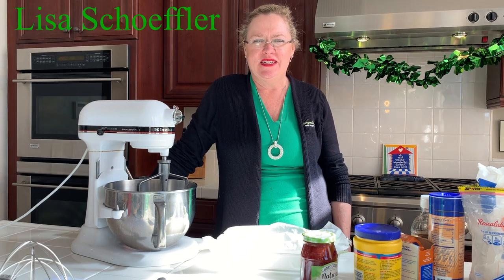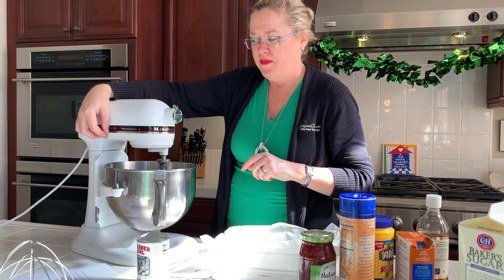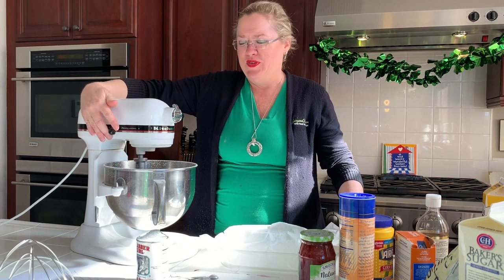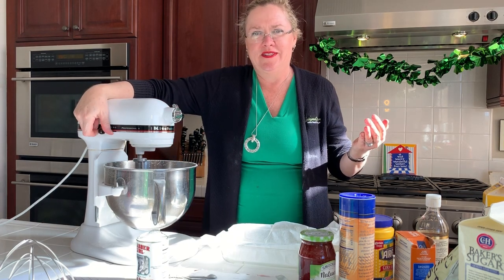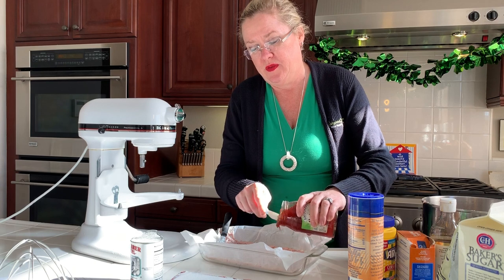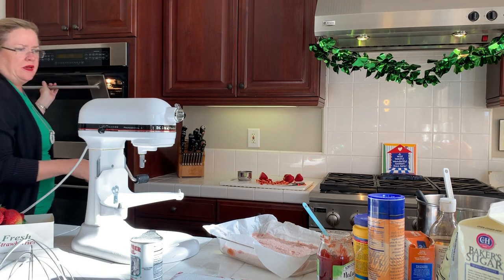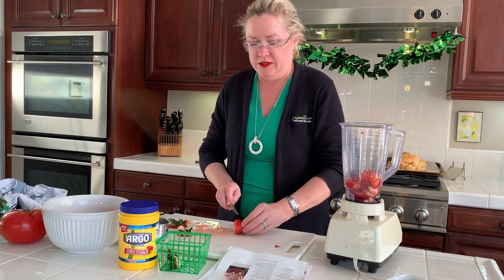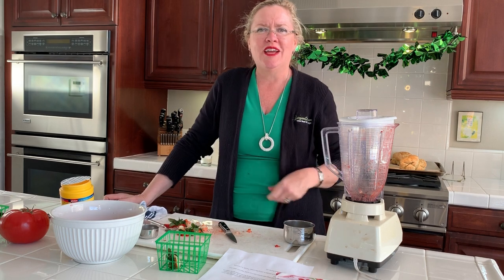How to make Strawberry Shortcake Bars - Lisa Schoeffler - Lisa's Recipe of the Day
Strawberry Shortcake Bars with Strawberry Jam filling and fresh strawberries on top.  Delicious dessert to use fresh strawberries.  Lisa Schoeffler walks you through how to make these delicious bars!